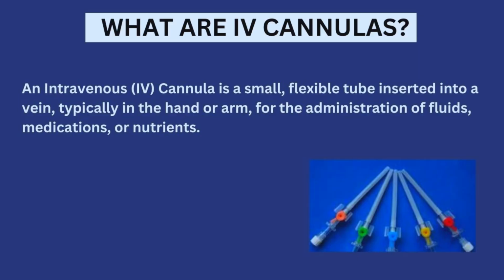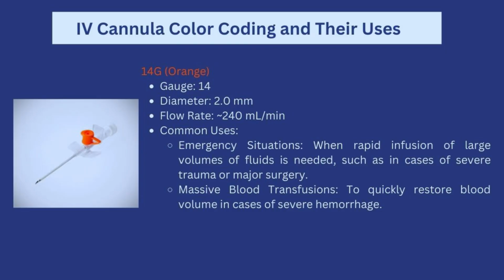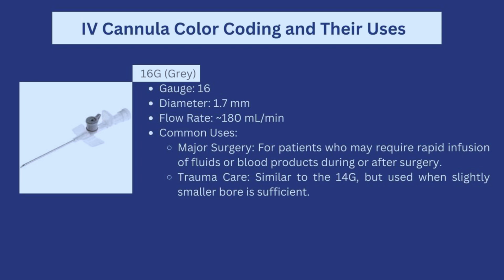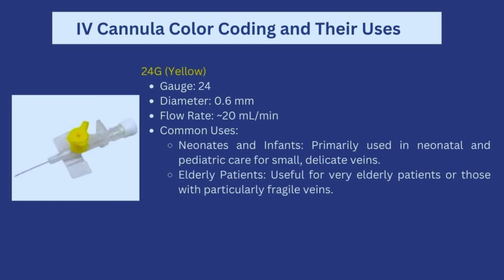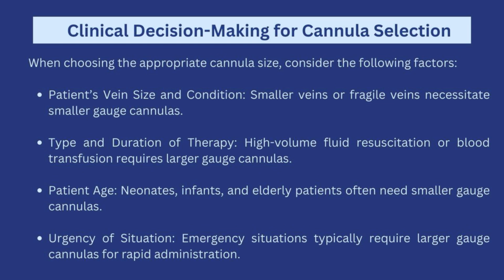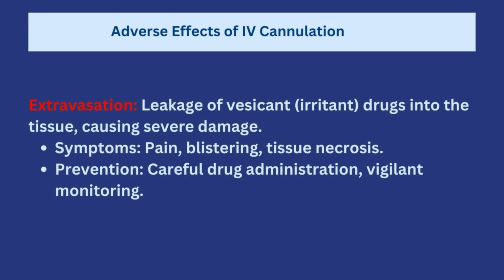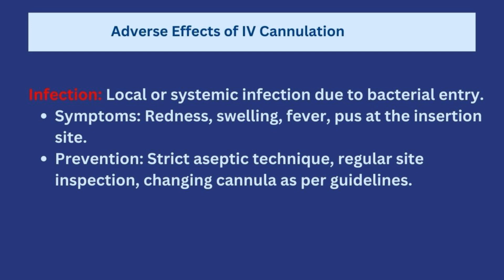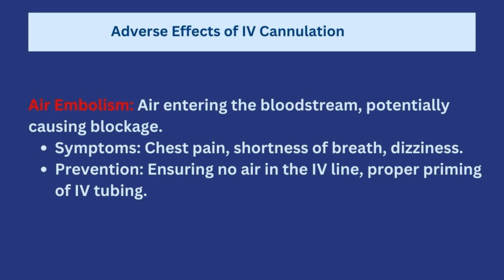INTRAVENOUS CANNULAS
To get the RN study plan

To get the RM study plan